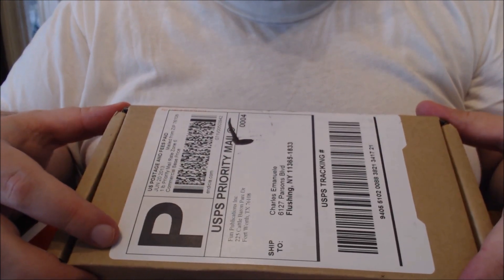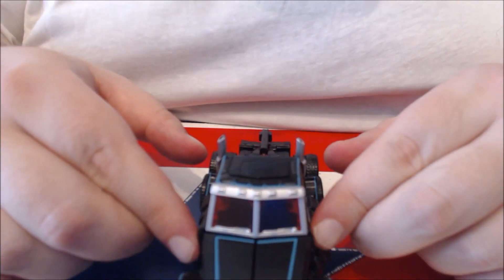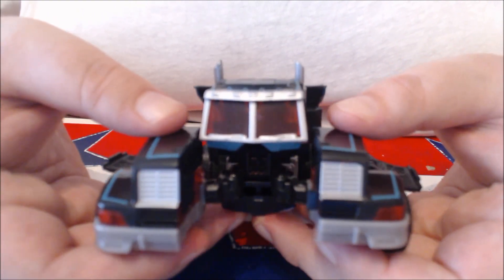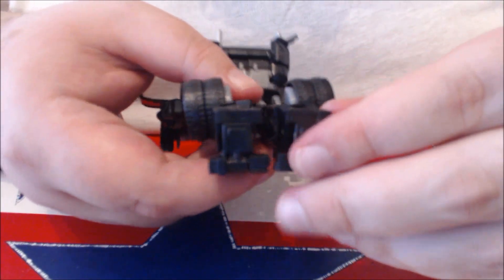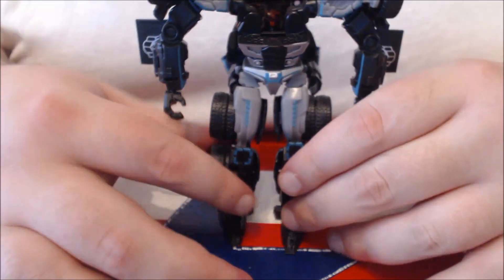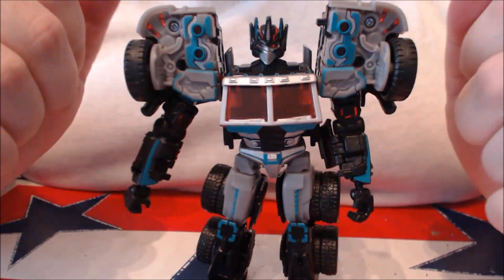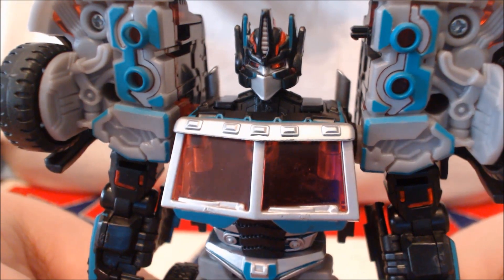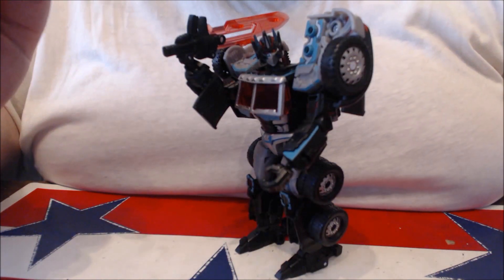Chuck's Reviews TFCC FSS 1 Scourge